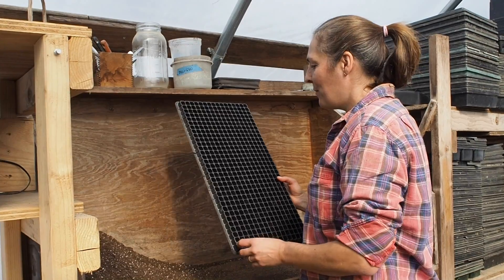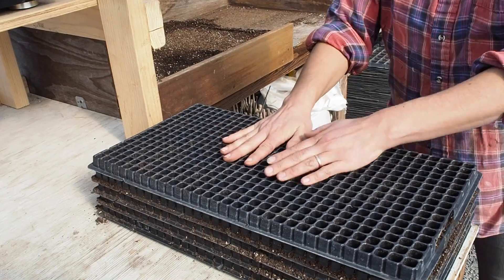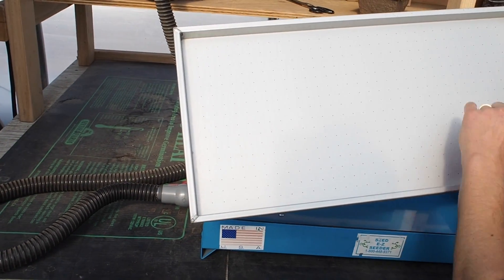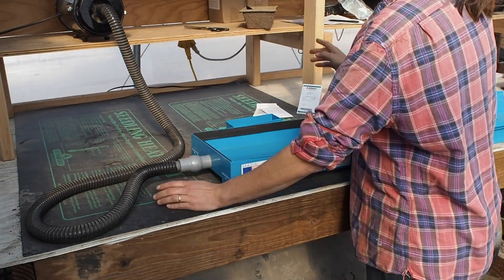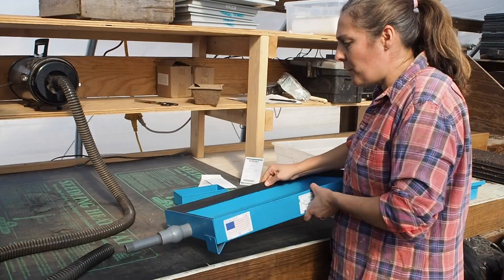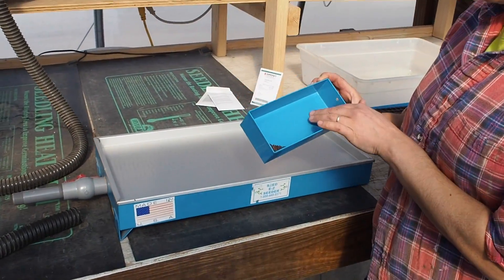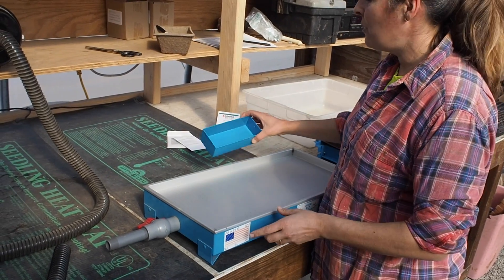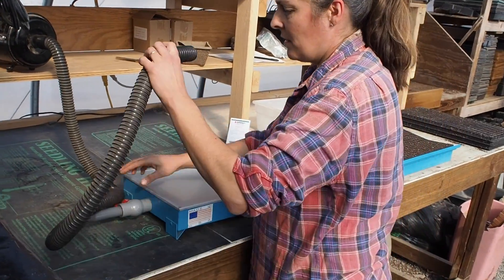Seeding Broccoli using a Vacuum Seeder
In this video we demonstrate seeding broccoli into 512 count TO Plastic trays using a Seed EZ Vacuum Seeder.

Video shot with Olympus OM-D E-M5markii